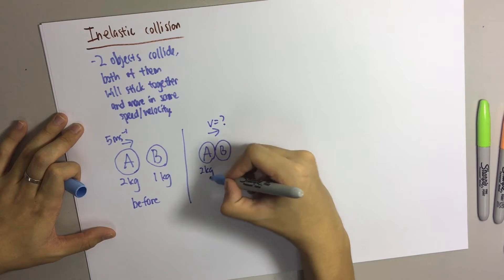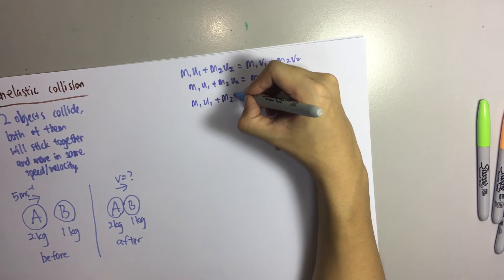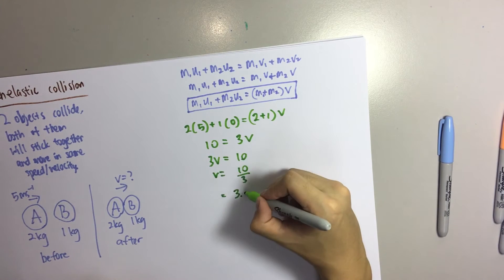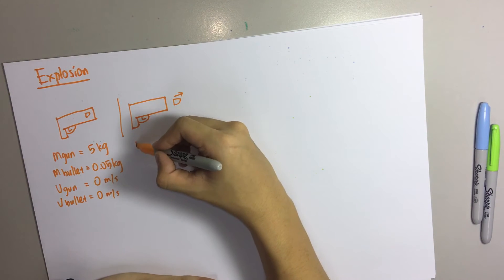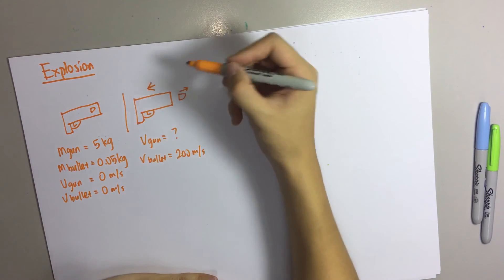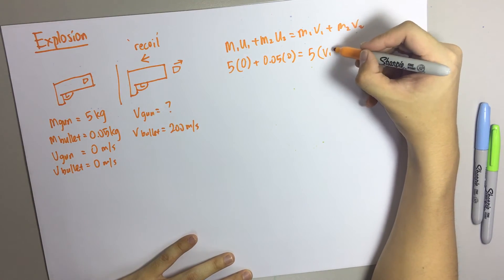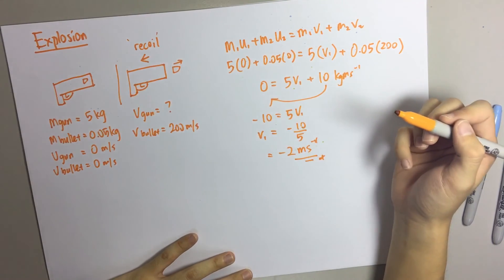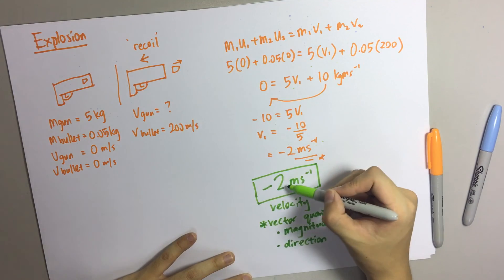Physics - Momentum (Part 2) Explosion Sample Calculations and Formula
Learn to apply momentum in explosions. This video includes the explanation of another type of collision and how to apply momentum to explosion. Physics - MOMENTUM (Part 2) Explosion Sample Calculations and Formula